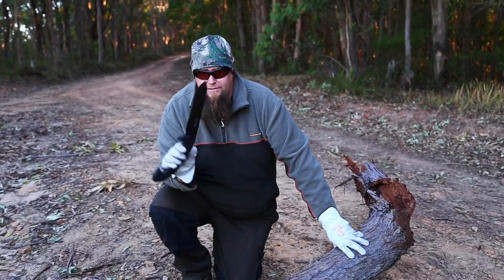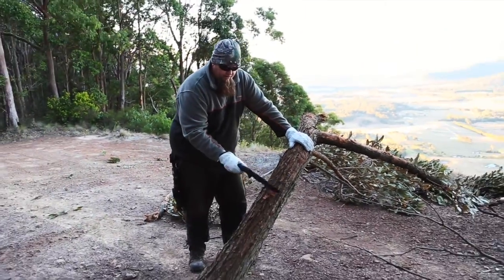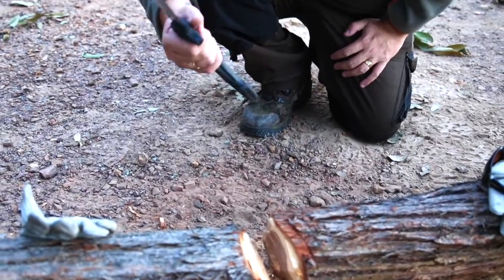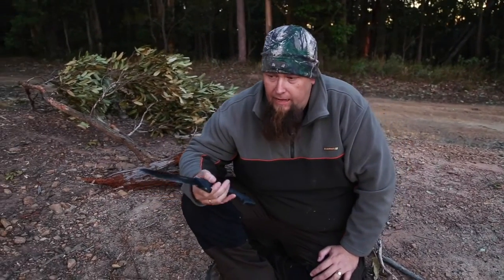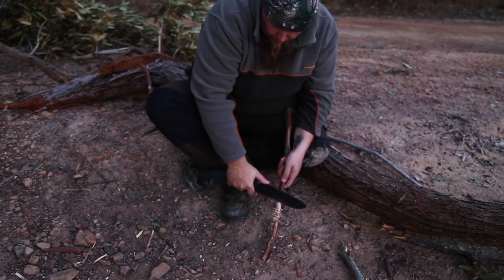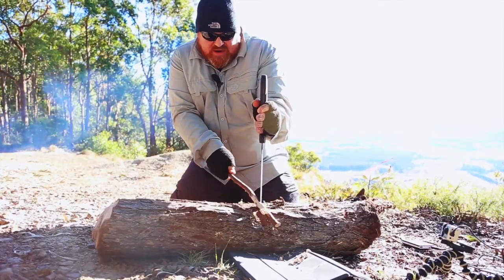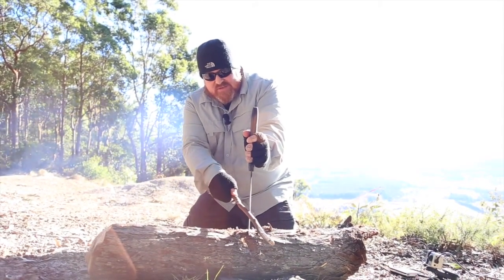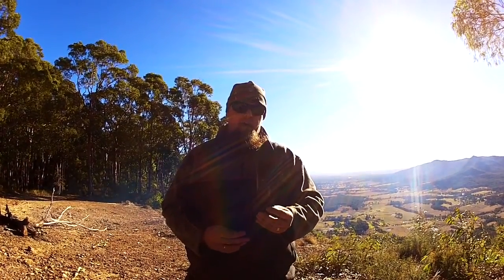SCHF 43, The Jessica X, Australian review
We are back with a review of the baddass Jessica x from Chris Tanner from Prepared Mind 101
+preparedmind101

See what this knife can do in Australian conditions.